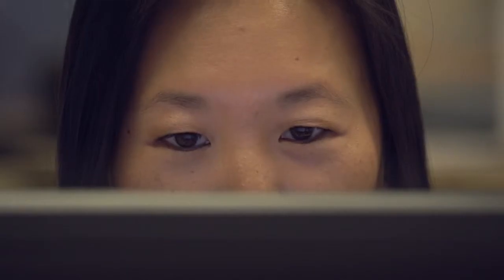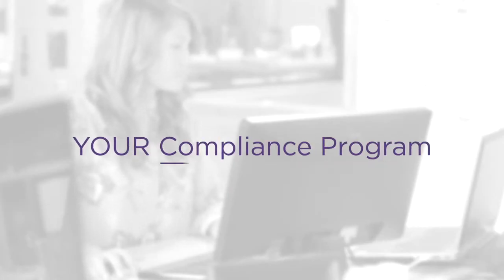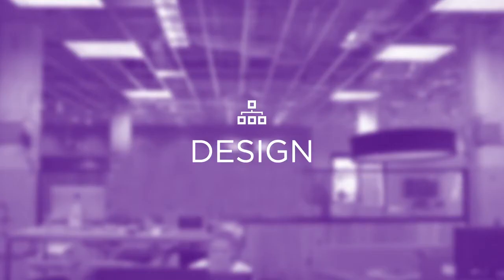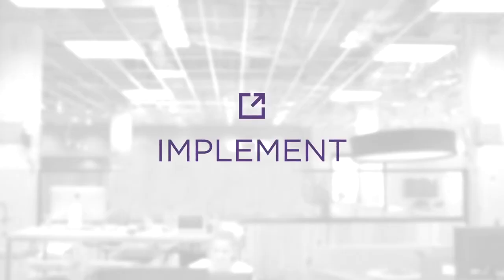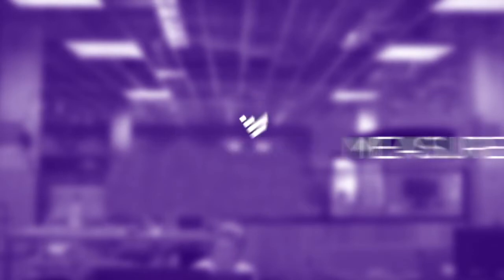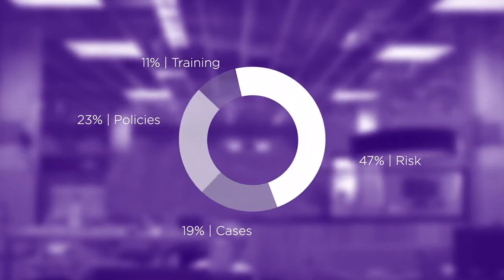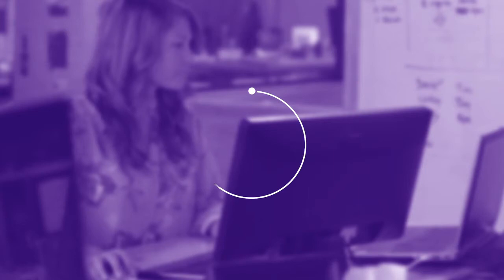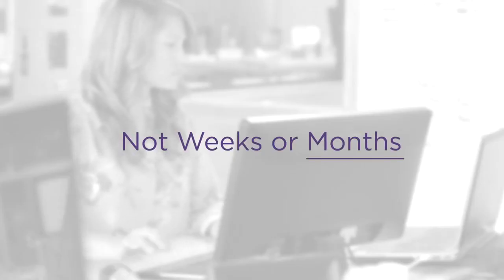Convercent | Explainer Video HD 1